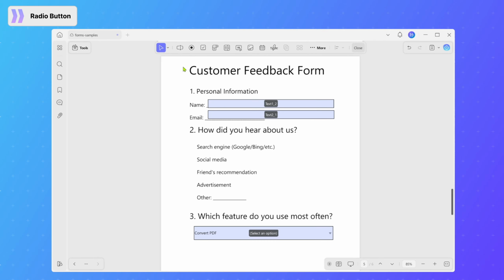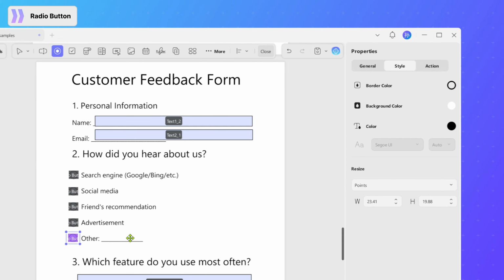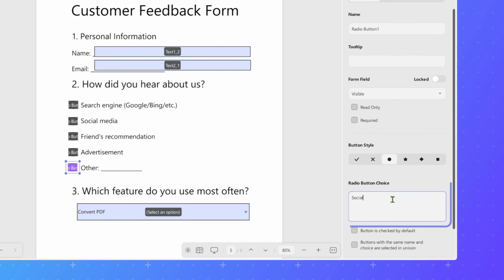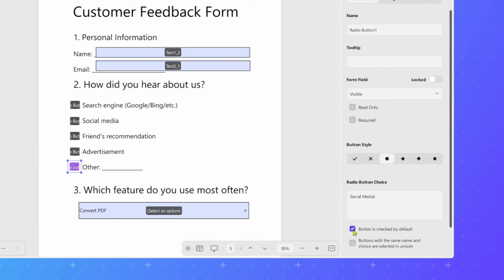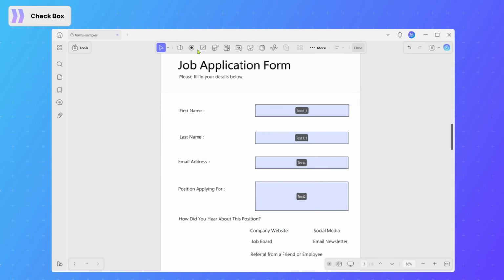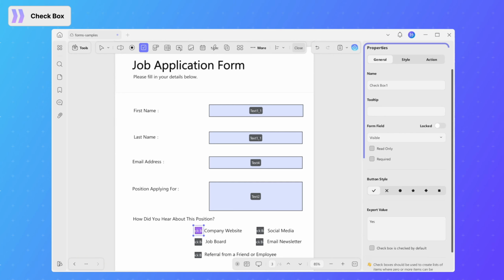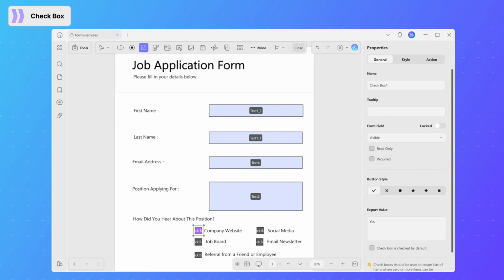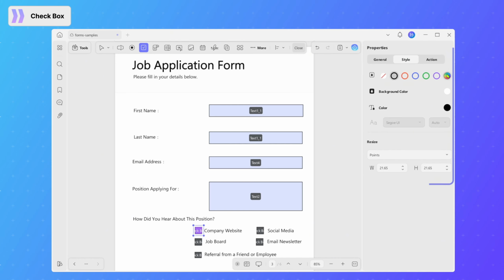How to Add Radio Button and Checkbox in PDF Form | Create and Fill Forms Part 3 with UPDF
Learn how to add and customize radio buttons and checkboxes in your PDF forms using UPDF. This tutorial walks you through entering form editing mode, placing radio buttons and checkboxes, setting tooltips and export values, and customizing the appearance with style, size, and color options. You'll also learn how to group radio buttons for single-choice questions and use checkboxes for multiple selections. Ideal for building interactive forms, applications, and surveys.

🔧 With UPDF, you can edit, annotate, convert, compress, and organize your PDFs like never before. Plus, with AI-powered tools, your productivity just got a serious upgrade!